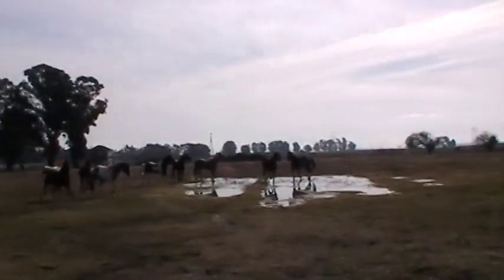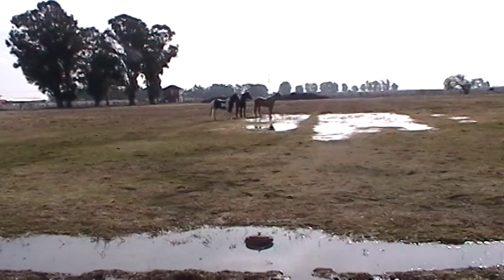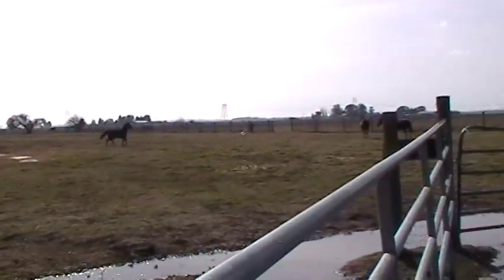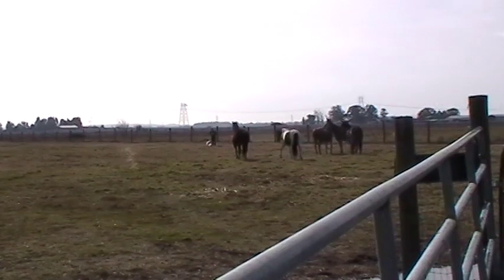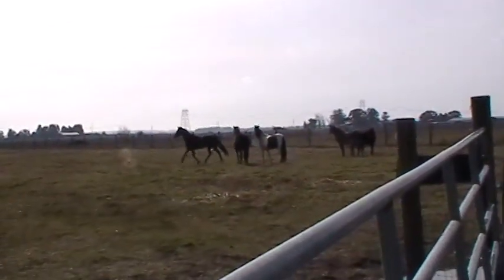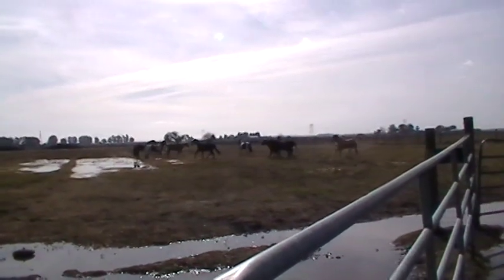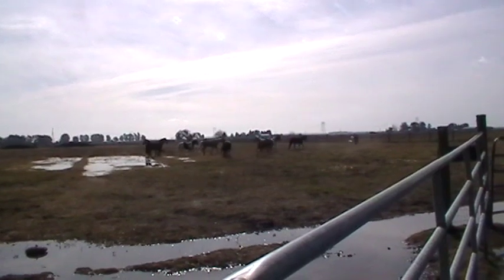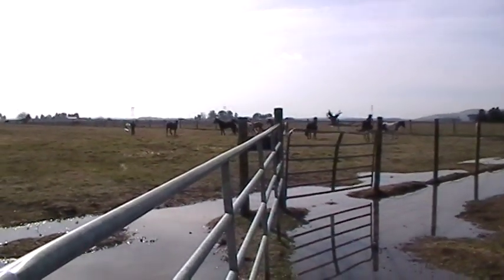Horse Herd Behavior when a kite is flying- Part 1 - Sacking Out - Rick Gore Horsemanship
thinklikeahorse ItIsNeverTheHorsesFault I only got short footage of this and made a quick part 2, but the main thing to look for in this video is how the lower insecure horses are moving, flashing and moving as one unit. When horses are circling like this, the stronger horses tend to be closer to threat and the weaker more fearful horses will be in rear and keep more distance from scary object.

Stronger leaders will hold their ground and evaluate the threat and decide to flee or fight, if you see the three higher geldings they stand there and evaluate, their flight response was not triggered until the herd ran by and created  a draw to suck them into the running herd.

As for flying a kite off your horse I would start with something like this, then fly a kite while leading your horse on lead rope or fly by horse in small round pen and then maybe ride horse next to flying kite, then either fly and take off from you in saddle at longer distance and then make string shorter so kite will be flying closer. ALWAYS READY TO DROP KITE STRING IF THE HORSE appears to go into panic fear.

This will help your horse deal with other things in the air like flags, birds, small remote aircraft, Frisbee, balls, blowing plastic bags, etc.

Reading horses running like this will help develop your eye, so you can see the tails go up and get active, the ears move, the interaction between horses, lots of communication going on when horses are running like this, most just get caught up how nice it looks and forget to evaluate the individual horse.